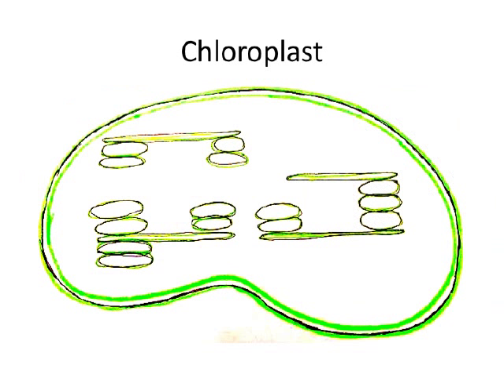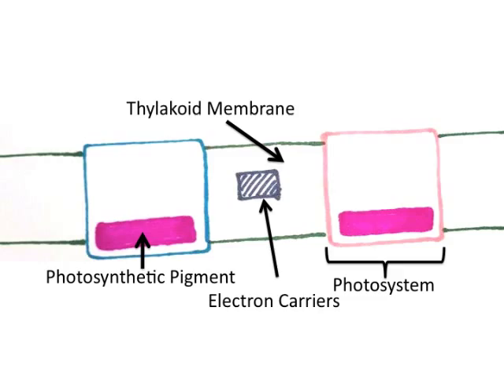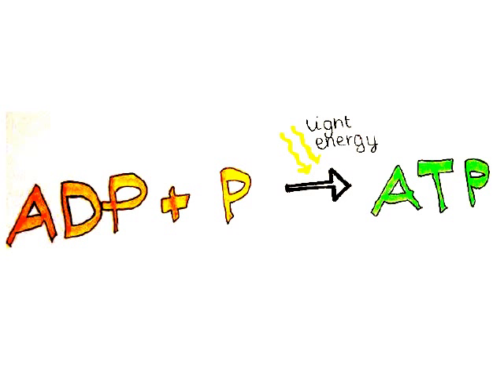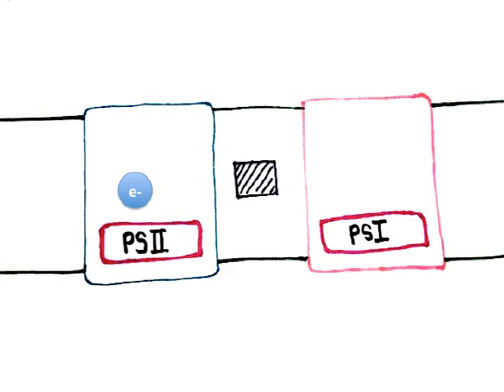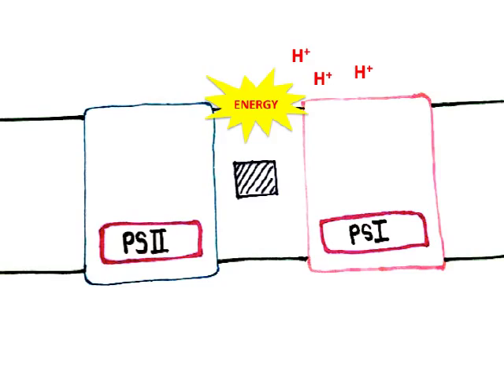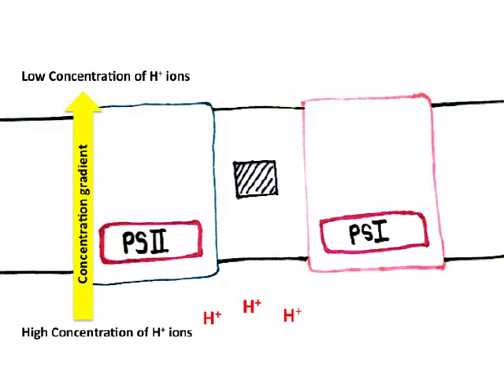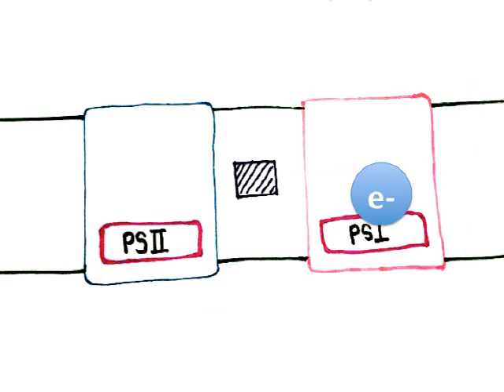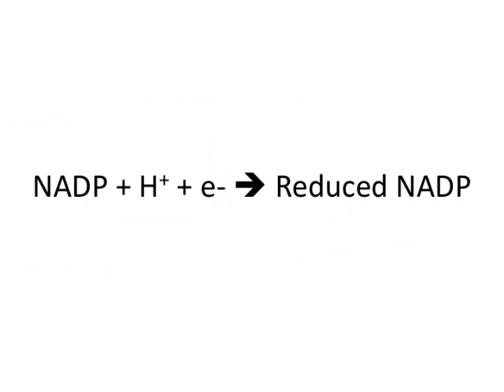Photosynthesis Megan Lucas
Non-Cyclic Photophosphorylation, Light Dependent Reaction